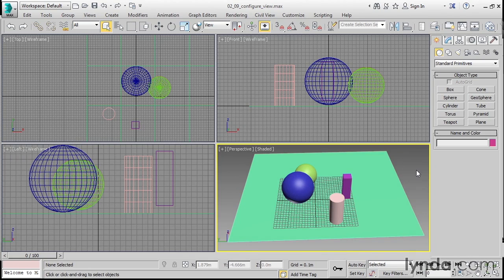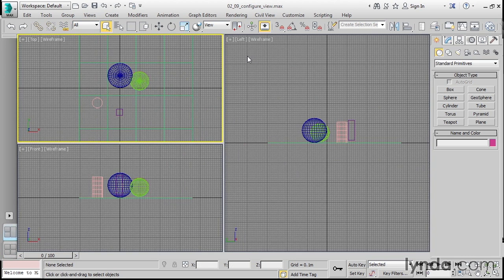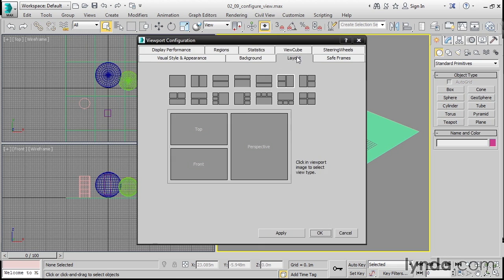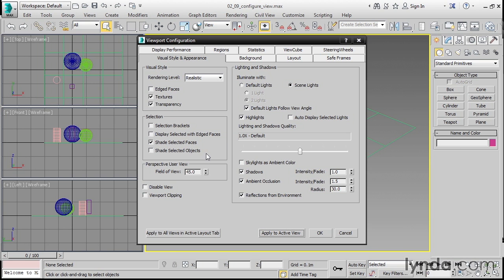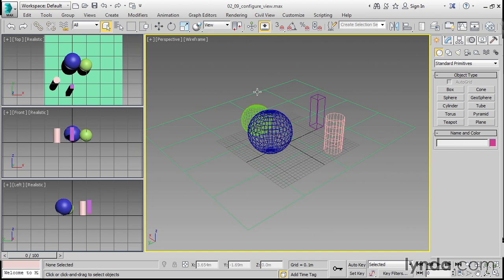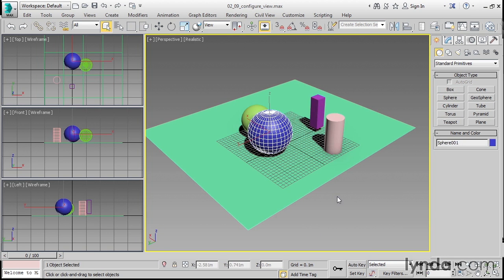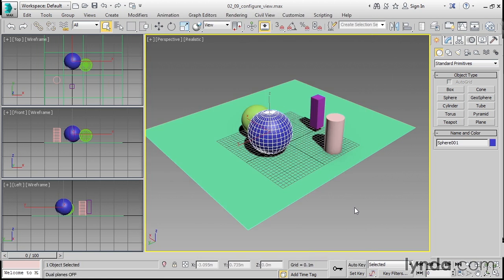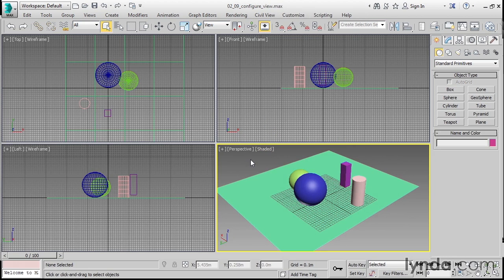008 Configuring viewports